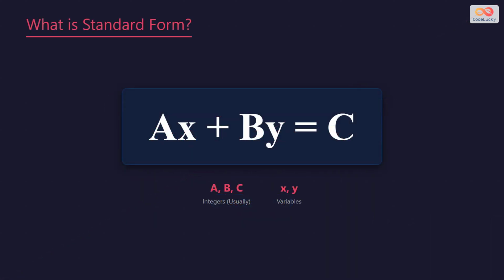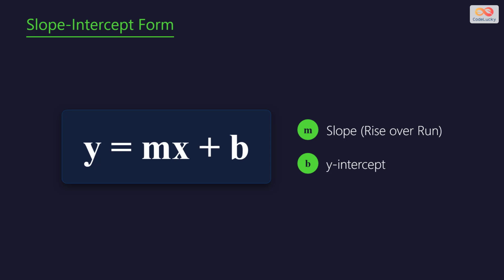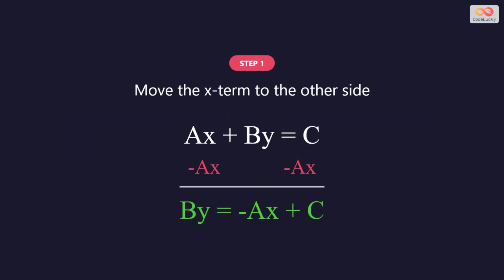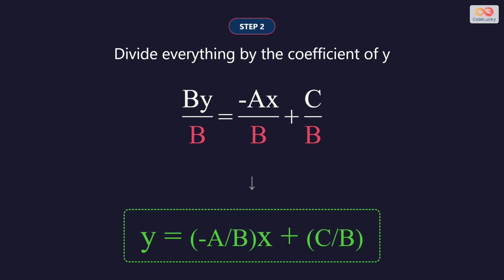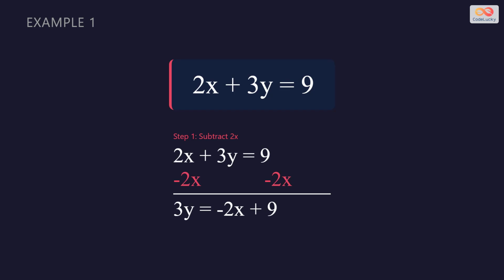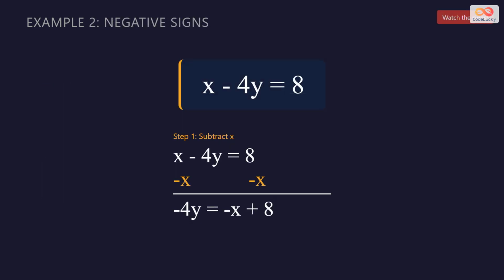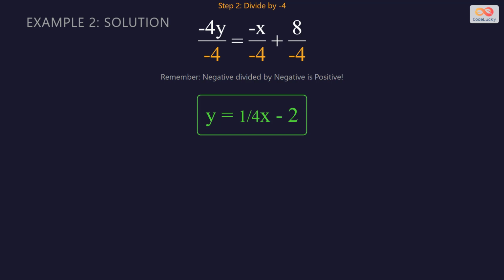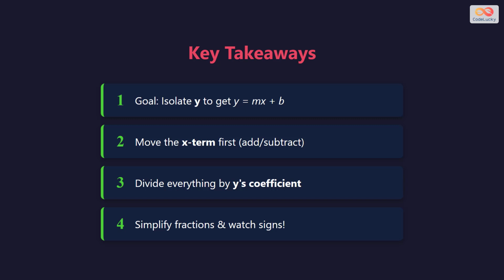Converting Standard Form to Slope-Intercept Form (Algebra)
Learn how to convert linear equations from Standard Form (Ax + By = C) to Slope-Intercept Form (y = mx + b) in this easy-to-follow algebra tutorial! 📐

We cover the two main steps:
1. Isolate the y-term by moving x.
2. Divide by the coefficient of y.

We also walk through two examples, including one with tricky negative signs to ensure you understand exactly how to solve for y. This skill is essential for graphing lines and identifying the slope and y-intercept quickly. 🎓

Perfect for Algebra 1 students and anyone reviewing linear equations.

Chapters:
00:00 - Intro to Standard Form Conversion
00:16 - What is Standard Form?
00:33 - Slope-Intercept Form
00:51 - The Goal
01:06 - Step 1: Move the X term
01:22 - Step 2: Divide by B
01:39 - Example 1 Setup
01:55 - Example 1 Solution
02:15 - Example 2 Setup
02:33 - Example 2 Solution
02:53 - Summary
03:10 - Outro